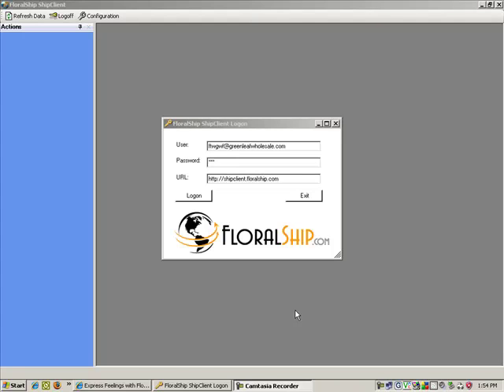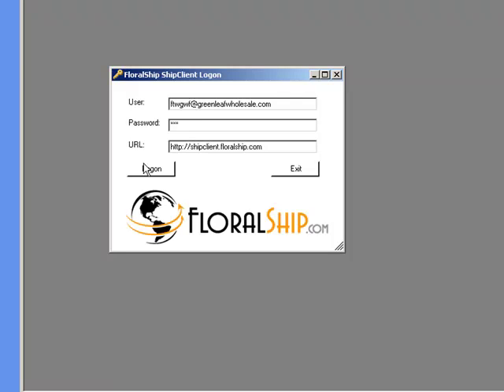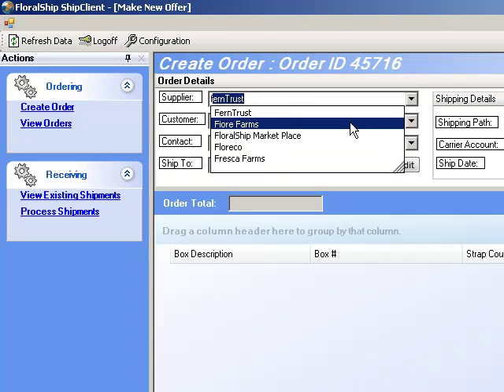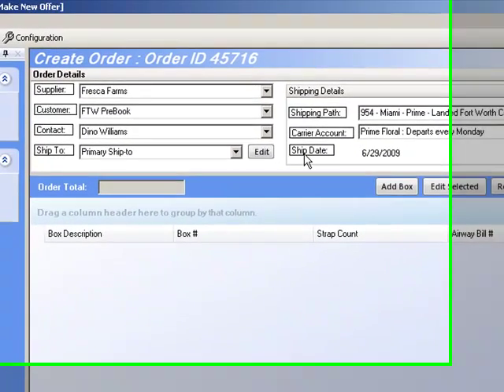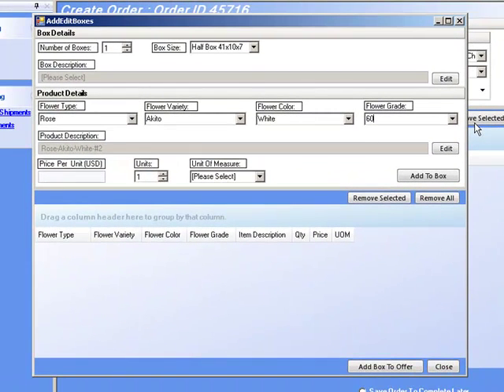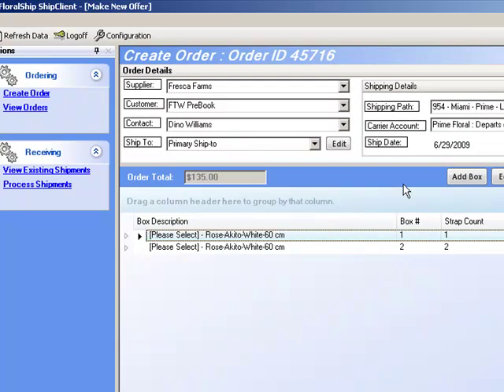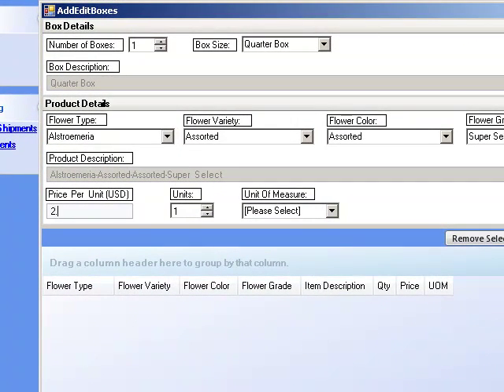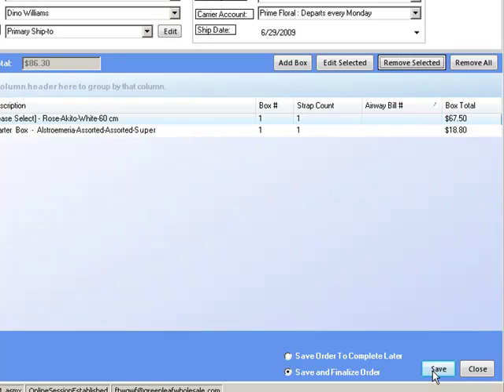6 30 Greenleaf PO demo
How to create a "Purchase Order" in the Shipcleint powered by Floralship